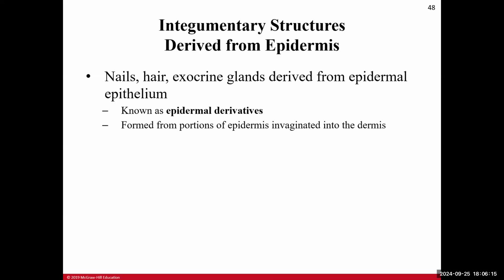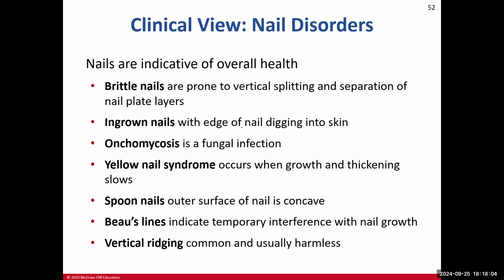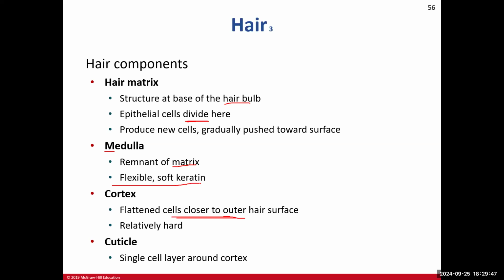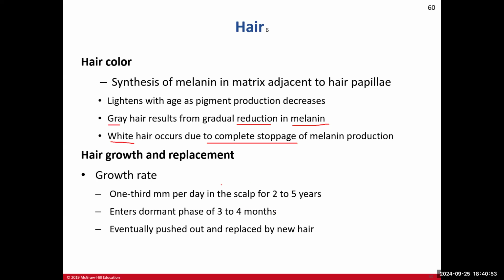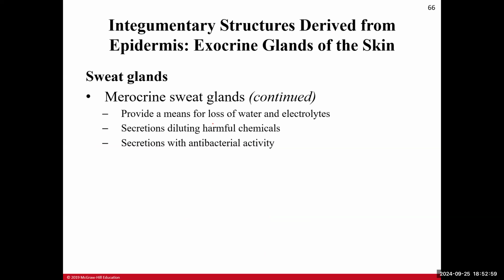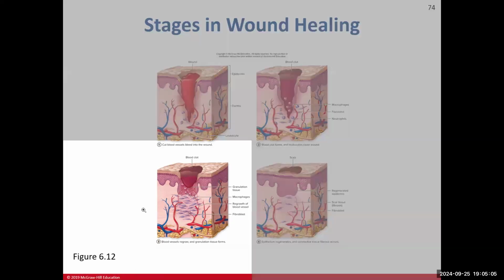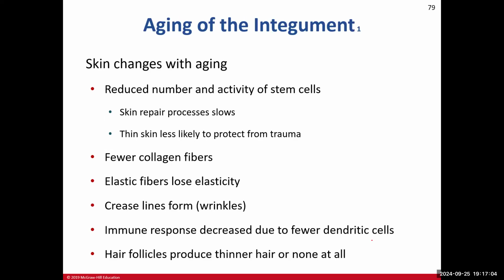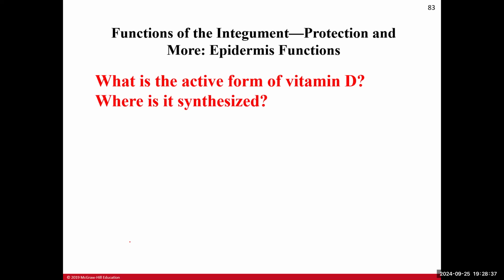Day 8 BIO 210 700 Lecture FA2024 Integument (Part 2)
Integumentary Structures Derived from Epidermis; Nails; Structure of a Fingernail; Clinical View: Nail Disorders; Integumentary Structures Derived from Epidermis: Hair; Exocrine Glands of the Skin; Integumentary Structures Derived from Epidermis: Exocrine Glands of the Skin; Clinical View: Acne and Acne Treatments; Repair and Regeneration of the Integumentary System; Stages in Wound Healing; Clinical View: Psoriasis; Clinical View: Burns; Aging of the Integument; Skin Cancer; Clinical View: Botox and Wrinkles; Functions of the Integument—Protection and More: Epidermis Functions.